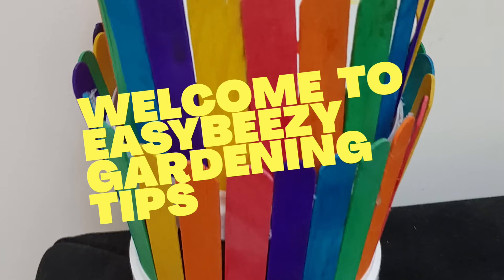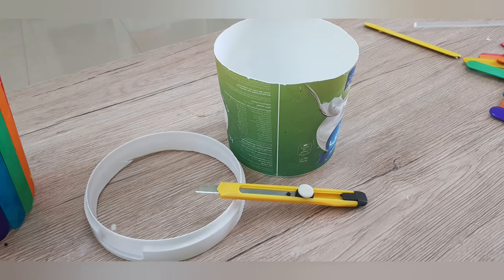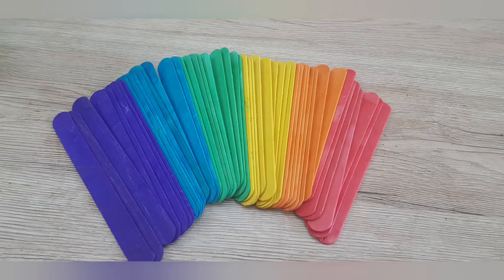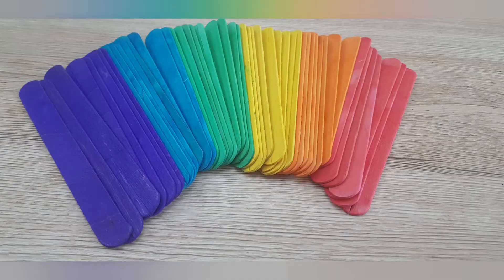Use Popsicles to make plant holders..holiday craft